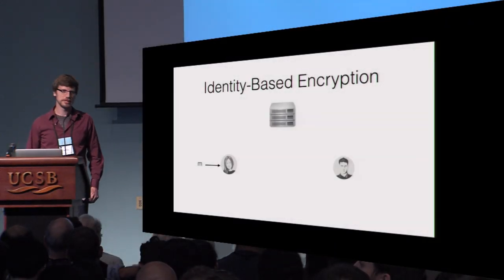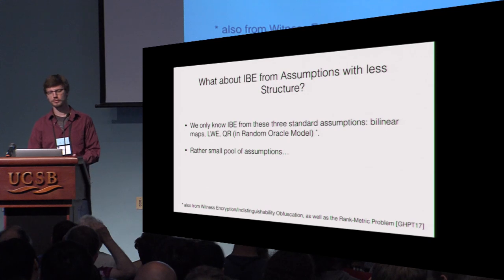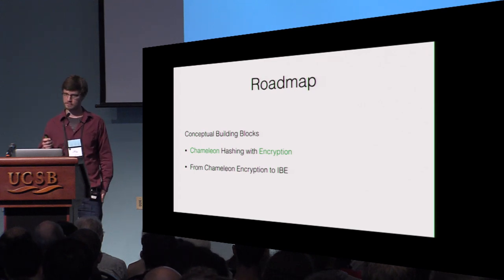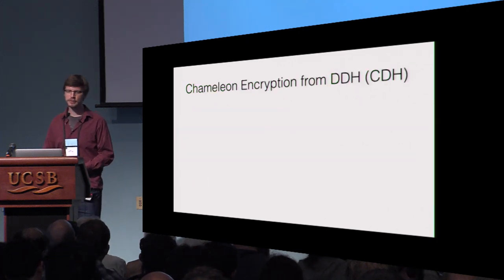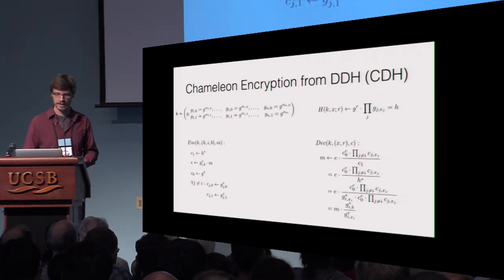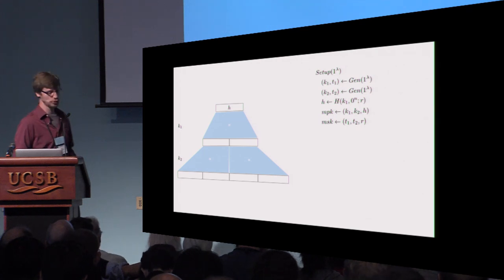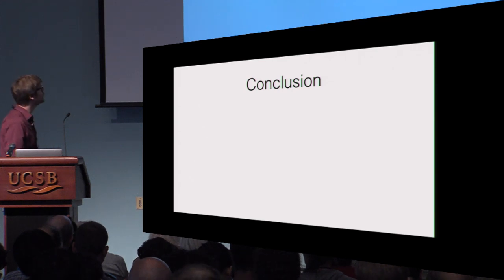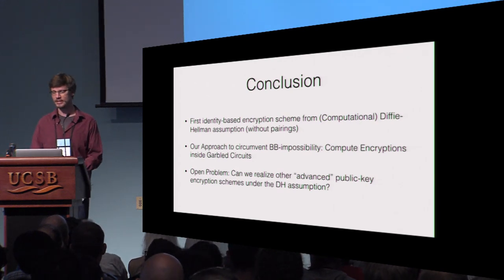Identity Based Encryption from the Diffie Hellman Assumption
Paper by Nico Döttling and Sanjam Garg, presented at Crypto 2017.